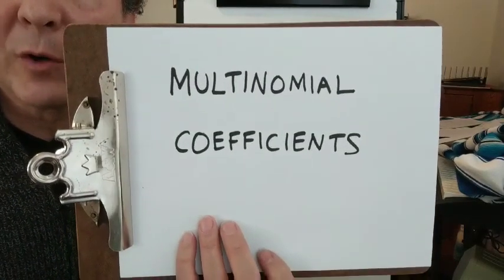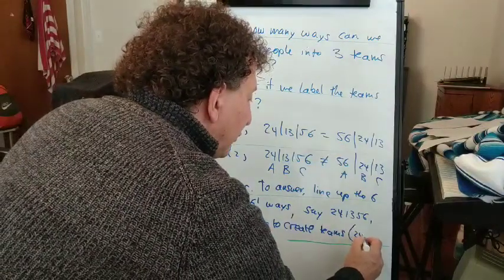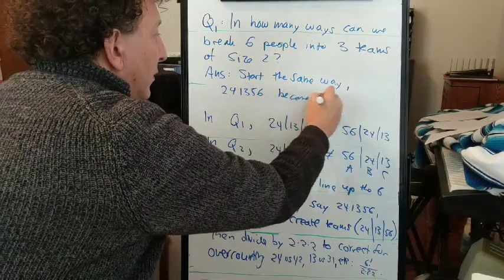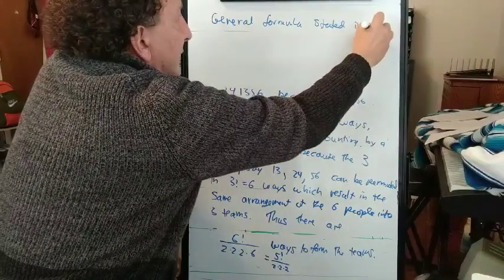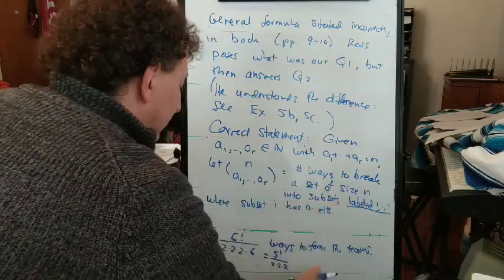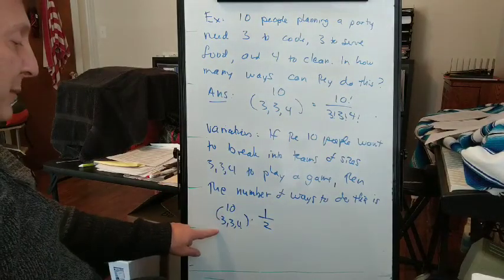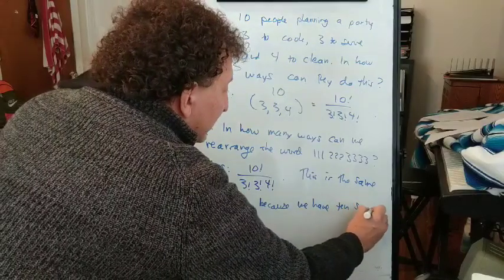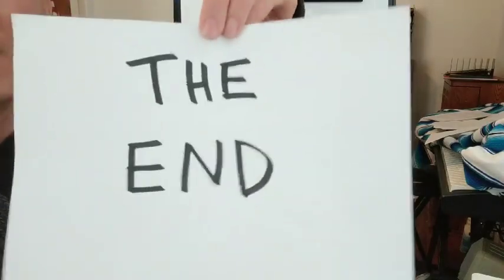MATH 263 Week 2 Lesson 1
Multinomial coefficients